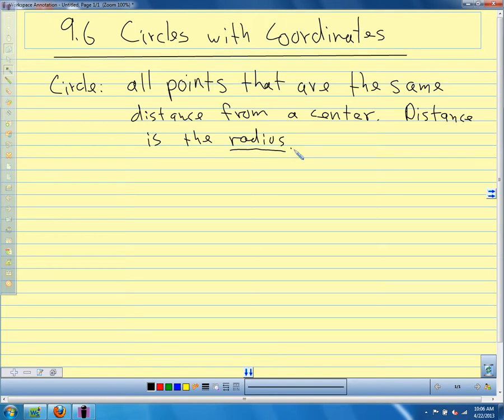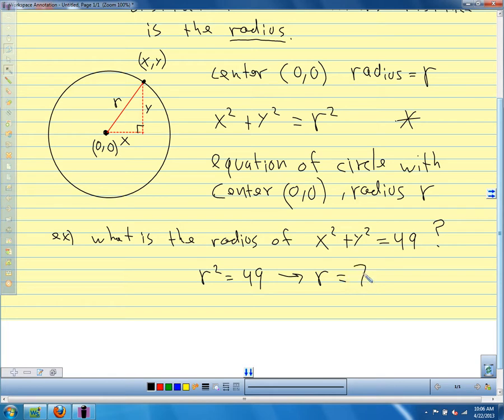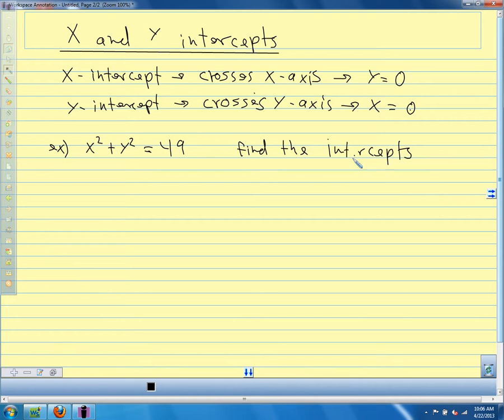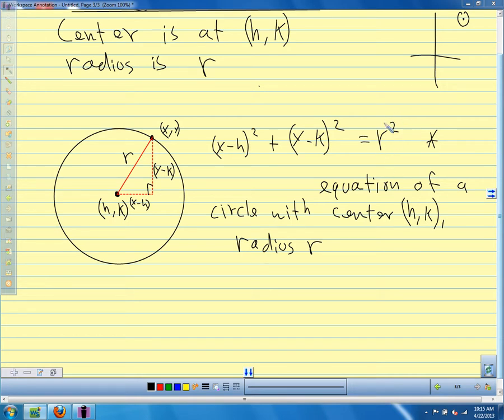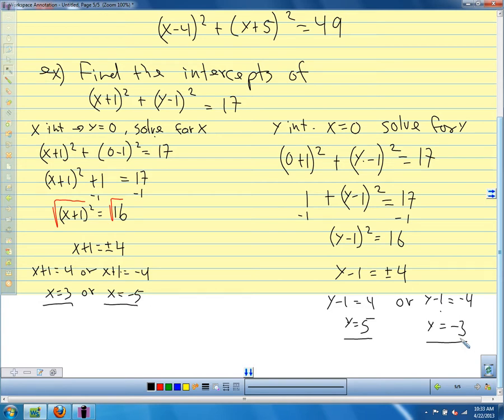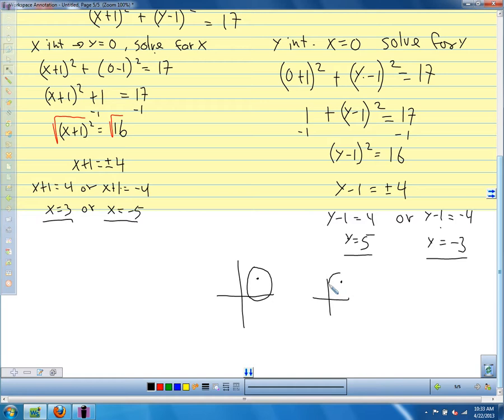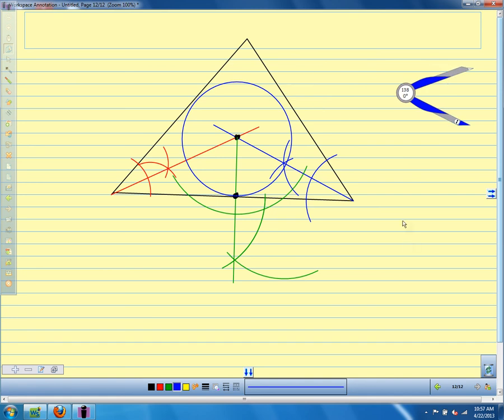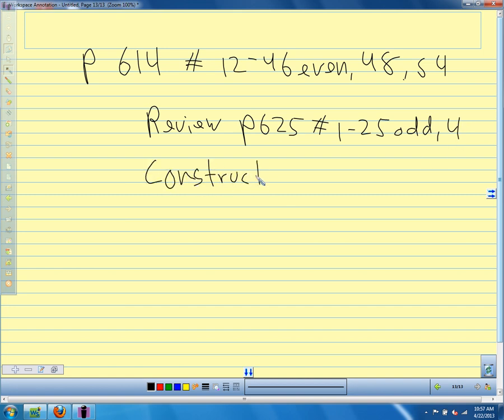Geometry 9.6 Circles with Coordinates and Constructions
Equations of circles with coordinates, constructions of inscribed and circumscribed circles